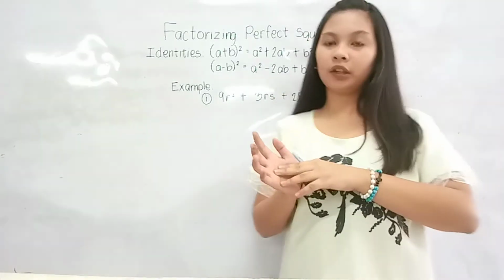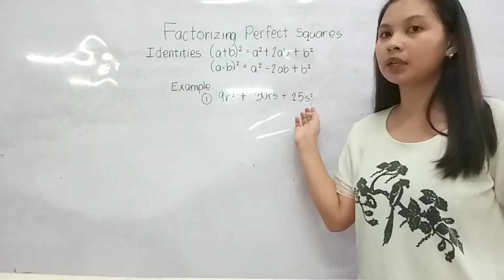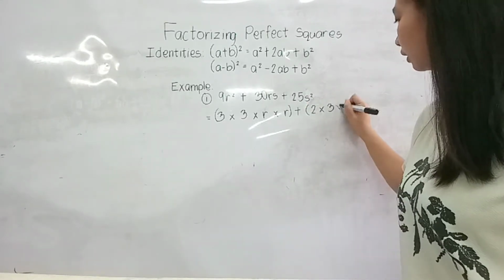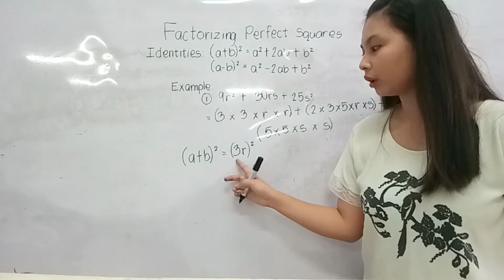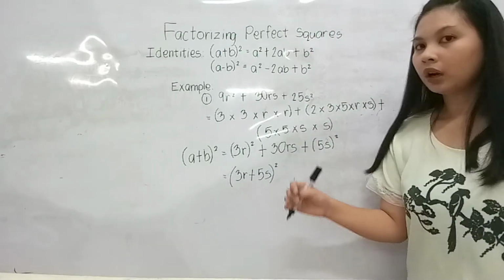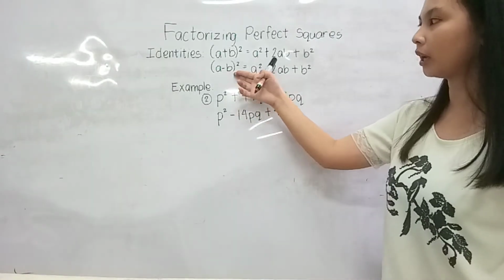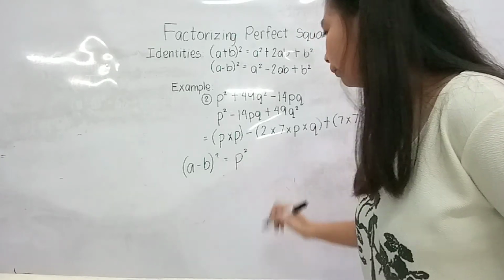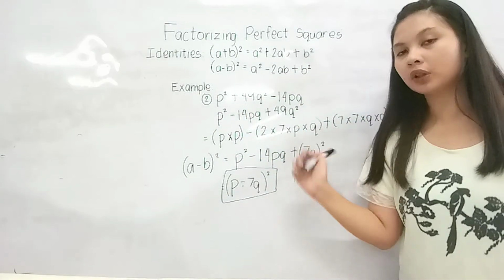Factorizing Perfect Squares